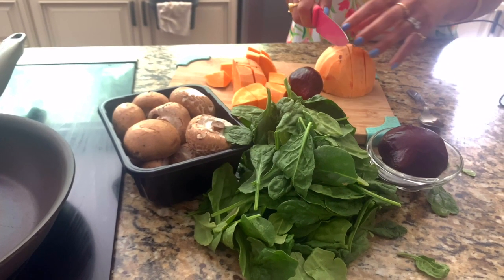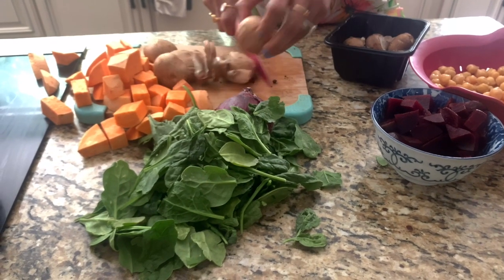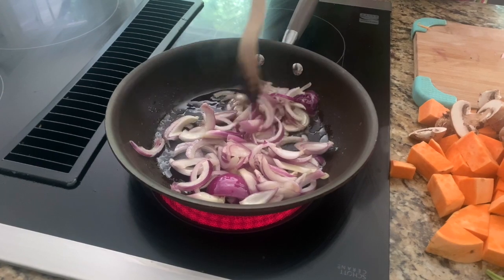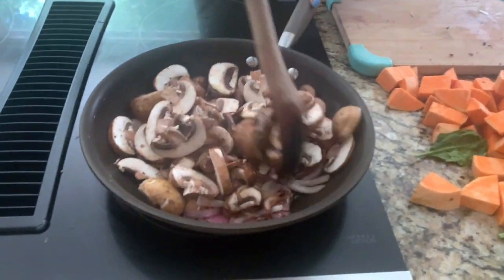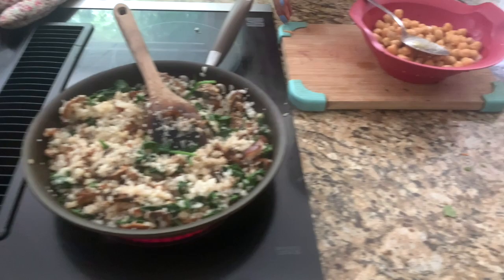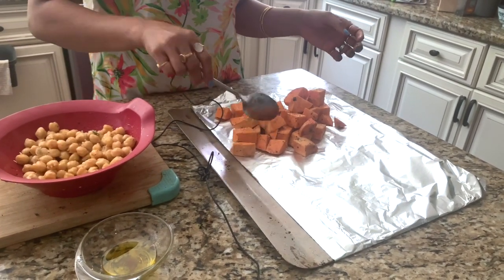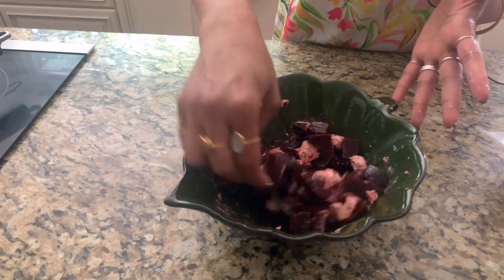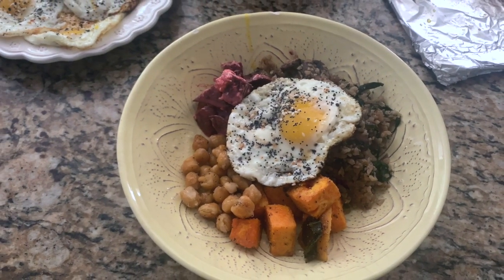Summer Buddha Bowl- High Protein and Low Carb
Summer vegetable bowl-an Asian buddha bowl -I like to eat healthy and light during summer and especially during this quarantine period, you want to stay healthy, make quick fixes and yet eat tasty. This is fusion Asian inspired Buddha bowl, Vegan if you want it to be, plant based food, or make it keto.  this one is high in protein and low in carbs.